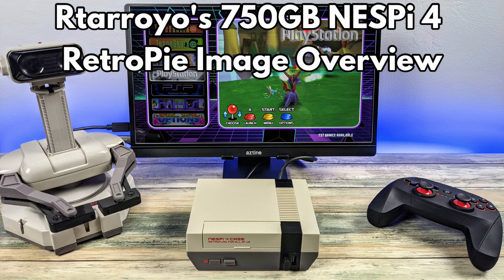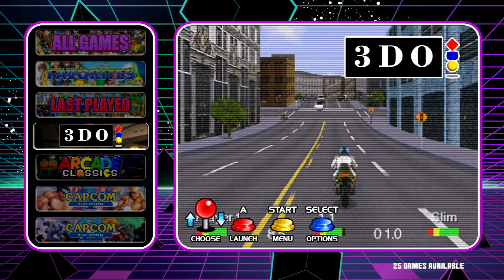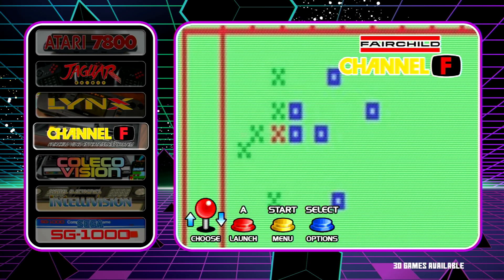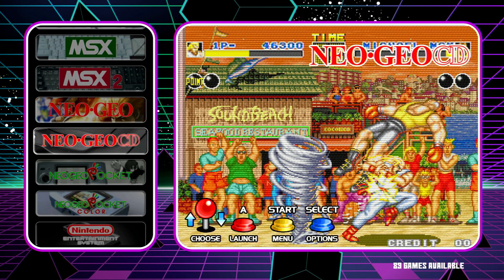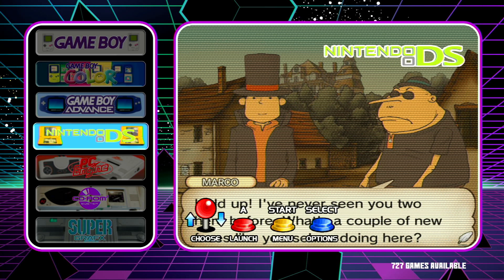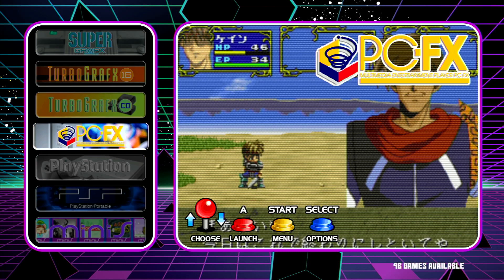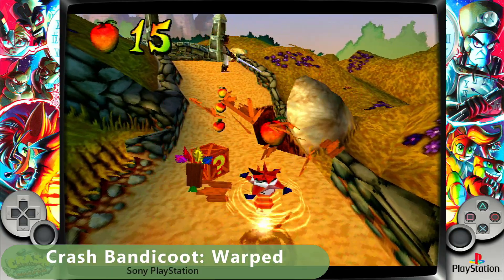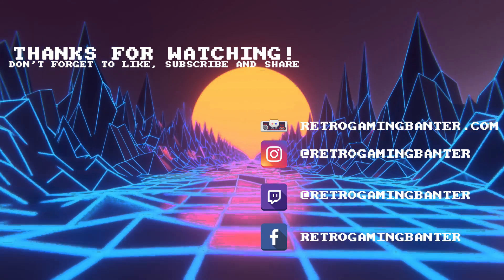Rtarroyo's 750GB NESPi 4 RetroPie Image for Raspberry Pi 4 Overview - Over 50 gaming systems!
We take a look at the recently released 750GB RetroPie image by Rtarroyo. It is aimed for use with the NESPi 4 case but can be used with any setup.

It supports over 50 gaming systems with over 15,000 games. By default music and emulator loading animations are disabled but they can be enabled if you wish to. The Raspberry Pi 4 is overclocked to 1750Mhz but you can if you wish to overclock it to 2000Mhz for great performance.

**CHEAP** 1TB SSDs I use for RetroPie installs and Sandisk 1TB SSD
NESPi 4 case
15.6" Portable HD Monitor

for more news. Stay up to date on Instagram @retrogamingbanter!

0:00 Intro
0:23 Getting a black screen when first booting?
1:15 Image Information
1:59 Systems and Games Numbers Overview
8:28 Checking out some games
10:04 Summary
10:41 Like & Subscribe